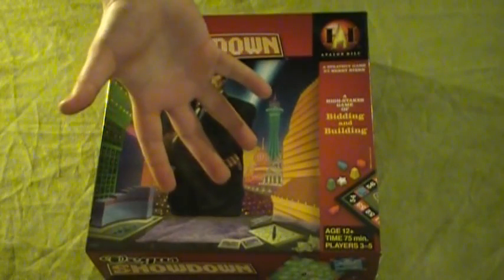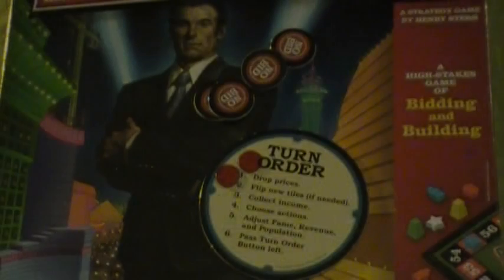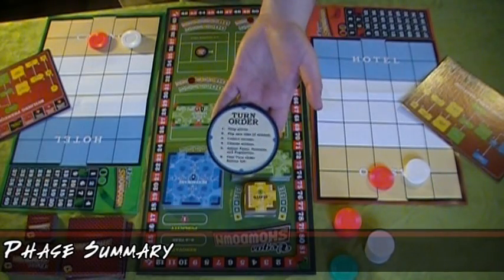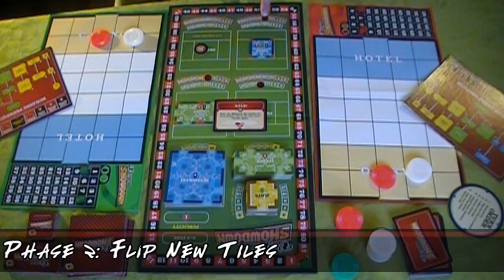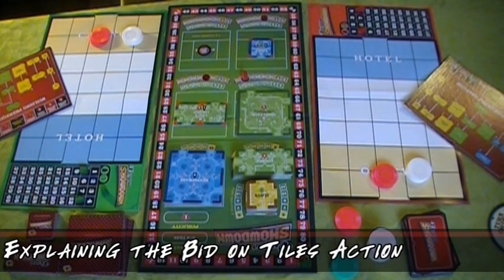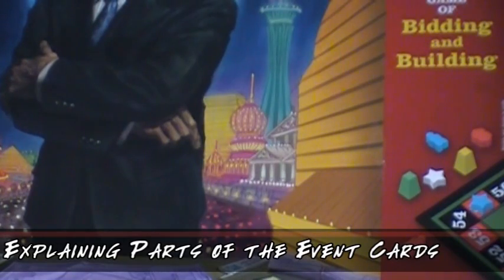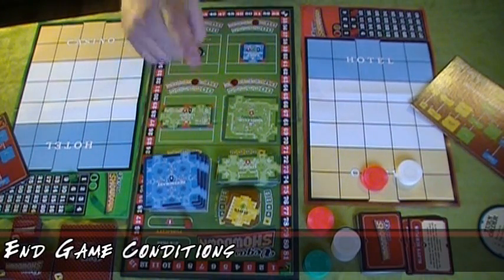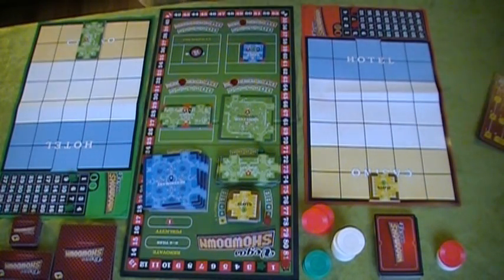Vegas Showdown Tutorial (S01E10)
-=-=Content Shortcuts=-=-
- Components: 1:25
- Setup: 2:45
- Gameplay: 5:40
- Example Turns: 13:03
- Final Remarks: 16:52

Ken and Jason look at Vegas Showdown, which is a bit of a blast from the past for them! The audio is a little screwy in some points, but otherwise it turned out well enough.

Also, in light of the fact that we can upload our videos in one file instead of over many (and aiming to be just a bit better each time), we've decided to do a little table of contents at the to help people who are looking for specific parts of the game we're reviewing.